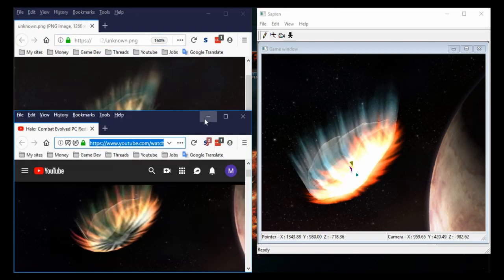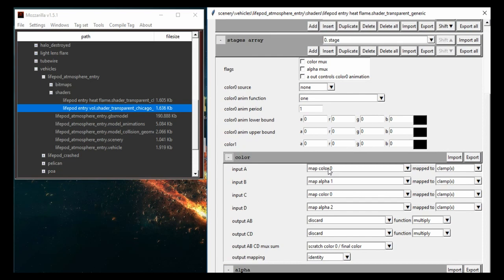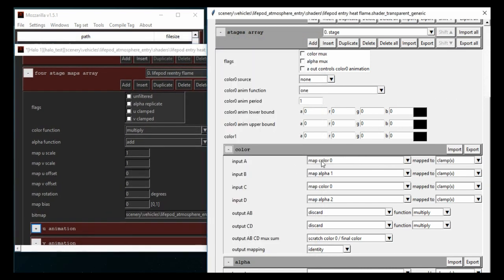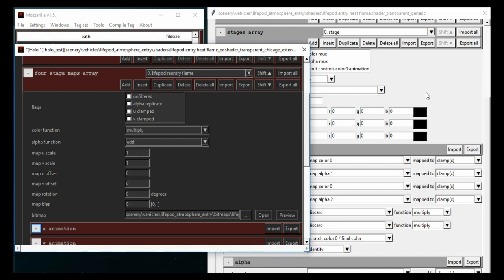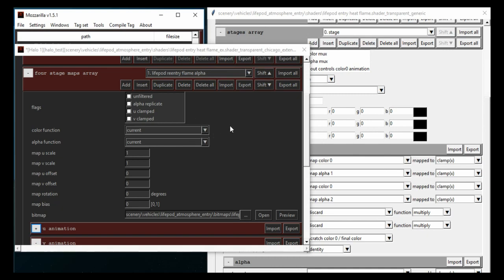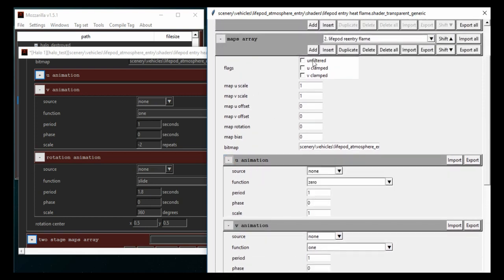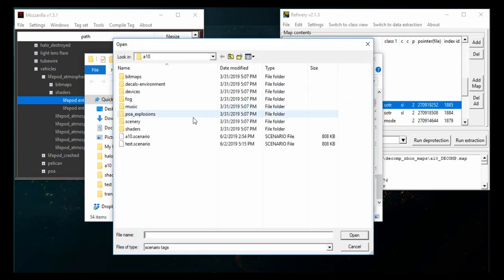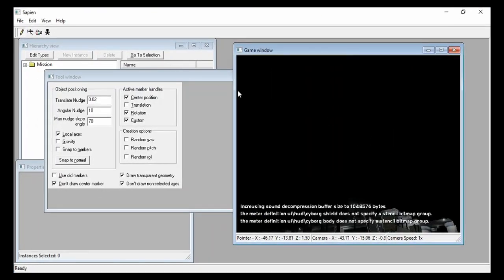My fumbly explaination on how to fix shader transparent generic bugs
I have done a thorough write up on transparent generic and transparent chicago in our discord server, but since I found another bug related to gearboxs handling of shader_transparent_chicago, I figured I would show how to apply some of this knowledge.

We are essentially taking a shader that adds the product of 2 values to the product of 2 other values, and we are splitting it in half. We do this because shader transparent chicago applies stages in a linear fashion, but we don't want that.

In math terms this is what we want done:
A = map_0_color
B = map_1_transparency
C = map_2_transparency

(A * B) + (A * C)

 By splitting it in half, we can have one shader do the (A * B) part, and another shader do the (A * C) part, and then link them together so their results add together in the end.

It may seem like we could do A * (B + C), but because of how limited and mis-labeled the blending is in transparent_chicago, this isn't possible. Rule of thumb is to break the shader into parts that can be added/subtracted at the end, and make those extra layers.

For context, this is what the gearbox shader was doing instead:
A = map_0_color
B = map_1_color
C = map_2_color